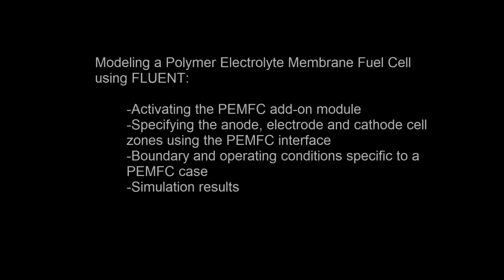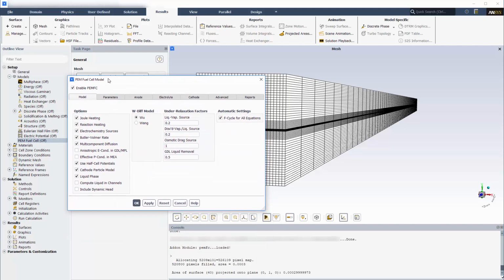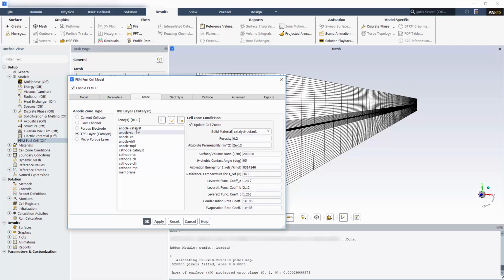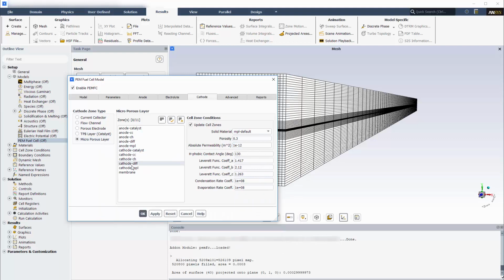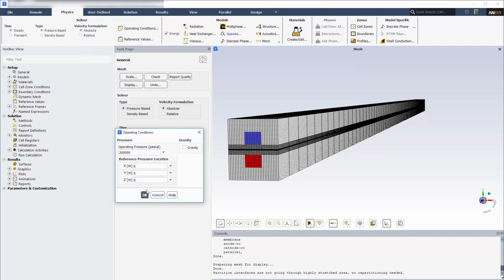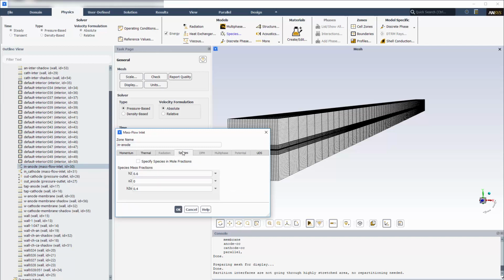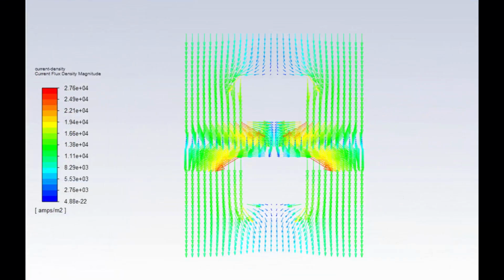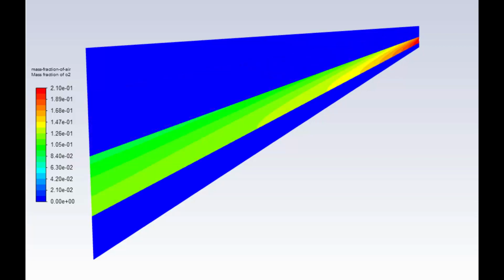ANSYS Fluent: PEM Fuel Cell (PEMFC) Model Overview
This video demonstrates the basic workflow used to set up a simulation describing a Polymer Electrolyte Membrane Fuel Cell (PEMFC) in ANSYS Fluent.